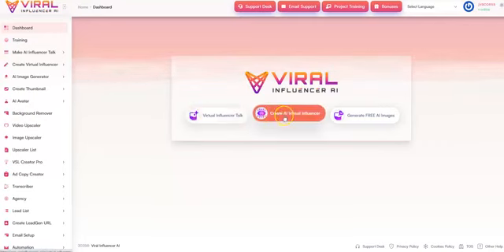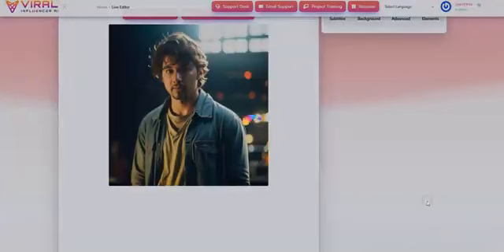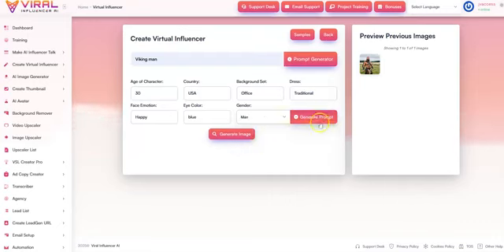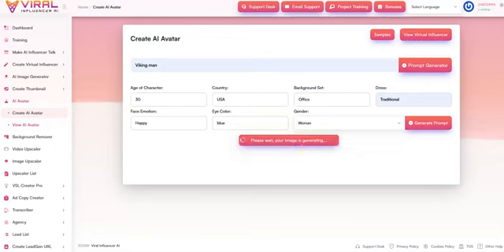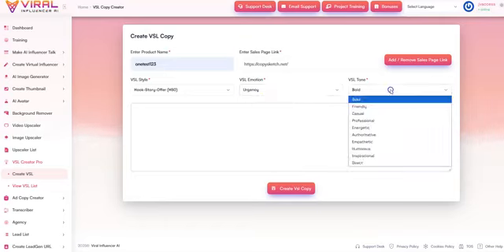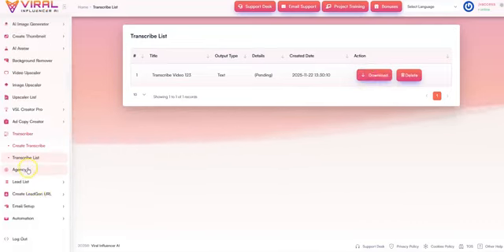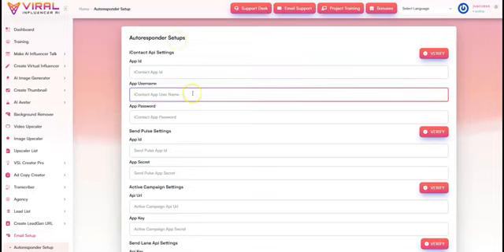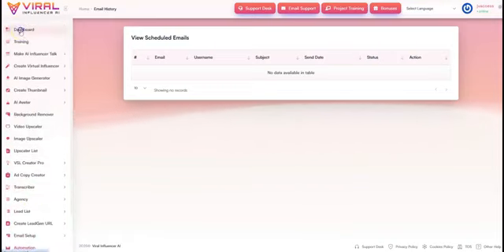Viral Influencer AI Review (2025): Legit or SCAM? 🚨 ALL OTOs & MASSIVE Bonuses Revealed! 🎁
Viral Influencer AI Review (2025) - Is it the real deal?

In this 2025 review, I put the Viral Influencer AI marketing suite to the test! I'm answering the question everyone is asking: Is this the legit AI tool to generate real income, or just another internet SCAM?

Watch the full demo as I break down every feature, including

✅ AI Virtual Influencer Creation: Generating unique, photorealistic Avatars that never need a salary.

✅ ALL OTOs & Upgrades EXPOSED: Find out which one you actually need to scale your income.

✅ VSSL & Ad Copy Generation: The hidden marketing tools that automate your sales pitch.

✅ FULL Email Automation Setup: See how to set up automated lead generation campaigns

Don't buy Viral Influencer AI until you see this full breakdown!